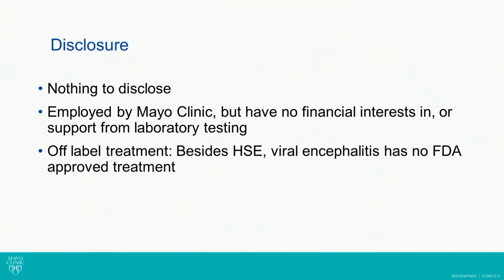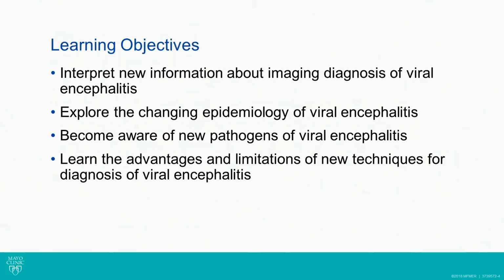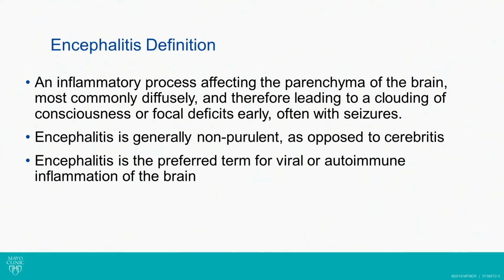Encephalitis: Emerging Pathogens, Diagnosis and Management by Allen J. Aksamit, Jr. MD | Preview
Check out this preview of Encephalitis: Emerging Pathogens, Diagnosis and Management by Allen J. Aksamit, Jr. MD. You can view the full video and many others like this by being a subscriber. Learn from the world's best doctors, online with GIBLIB!